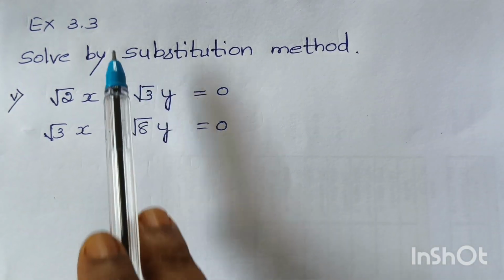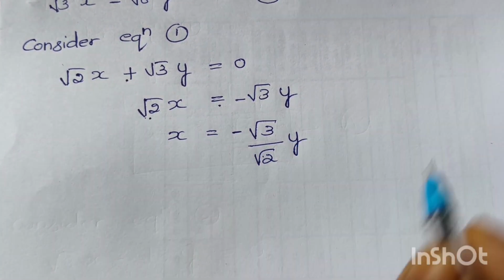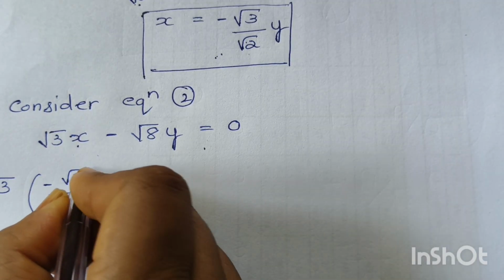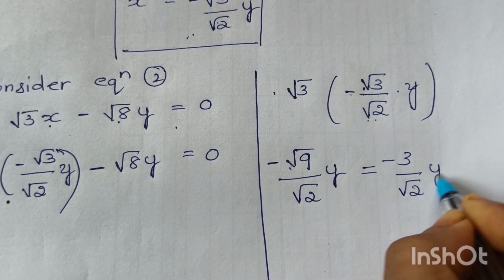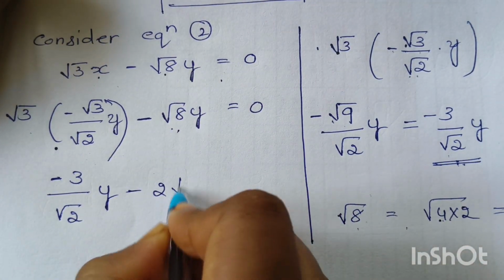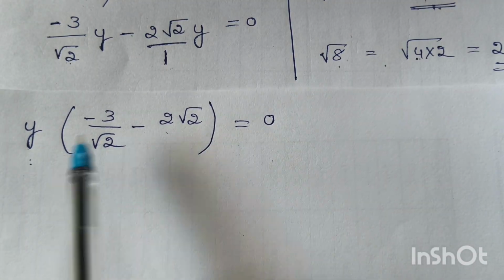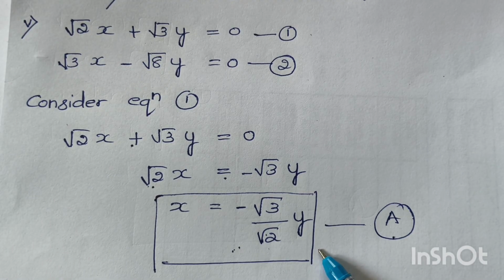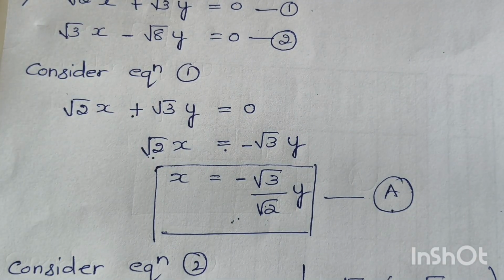Pair of linear equations in two variables Class-10 Excercise -3.3 Question -5